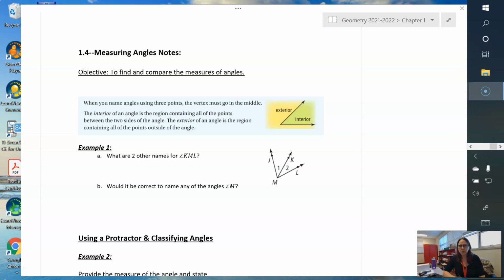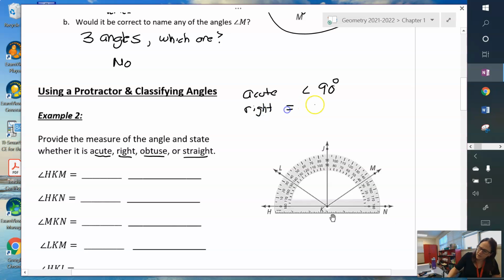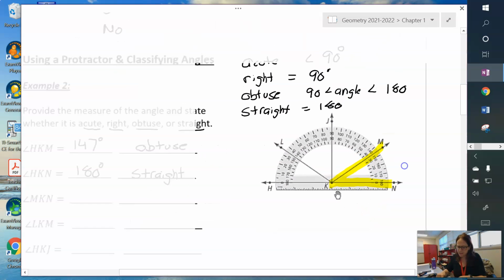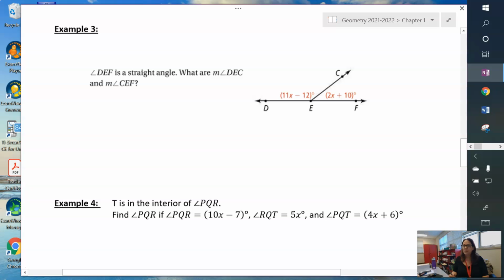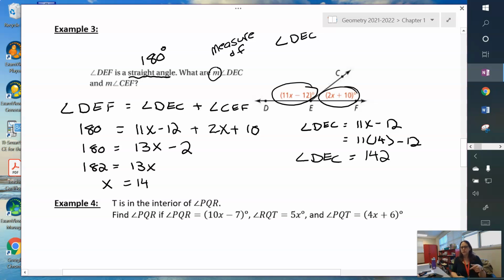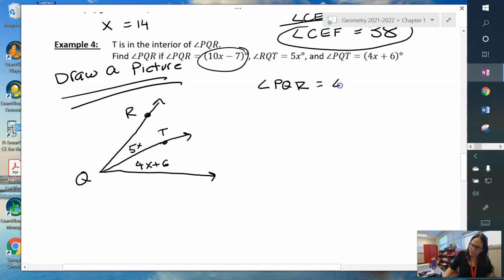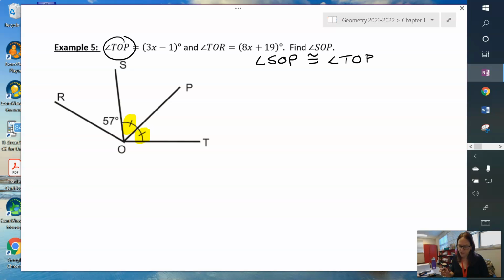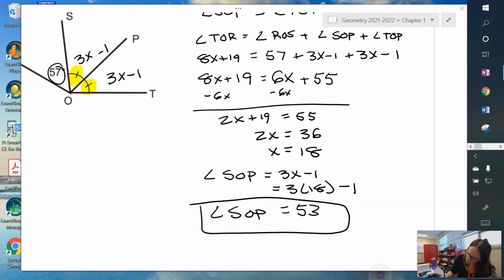Geometry 1.4 Measuring Angles